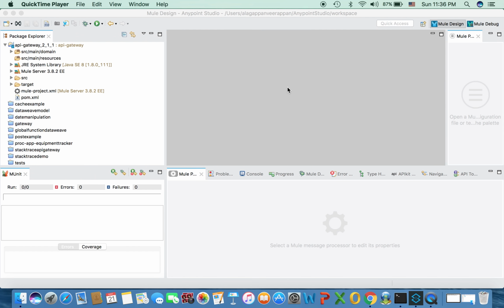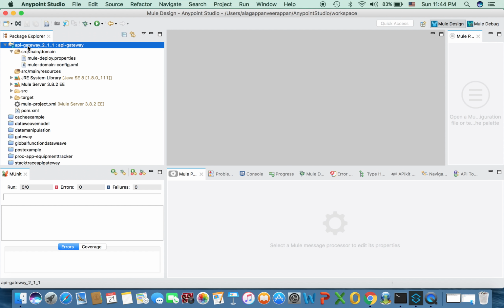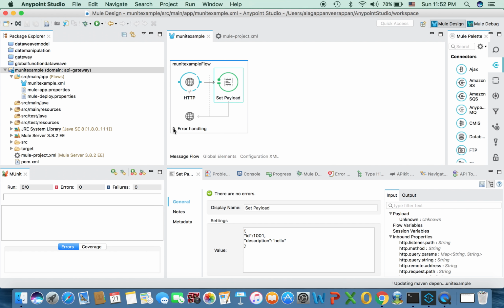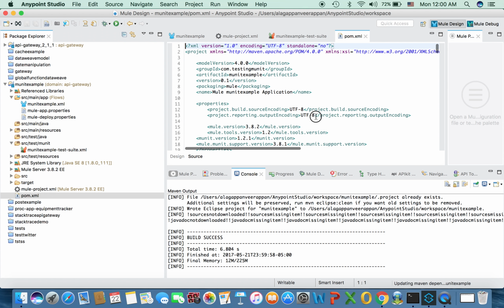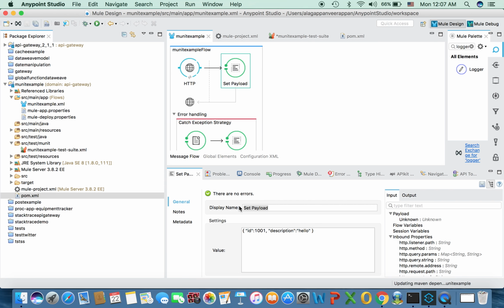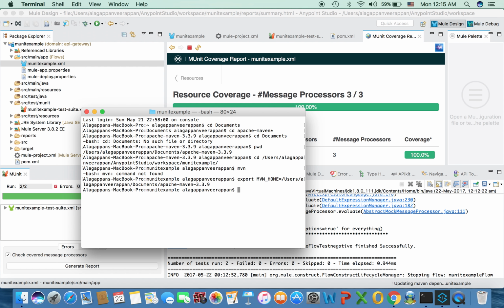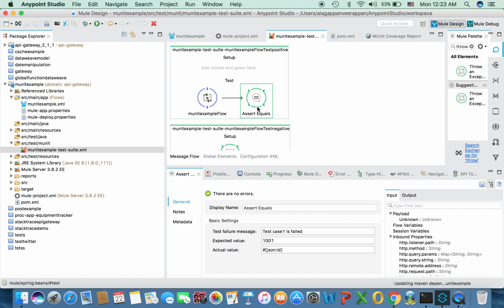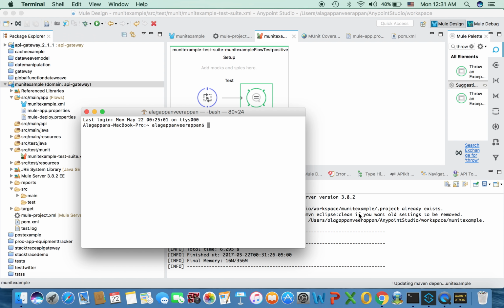How to approach Mulesoft munit via Anypointstudio and maven Command line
Use case Description:
How to approach a simple use case on Mulesoft munit via Anypoint studio and maven Command line